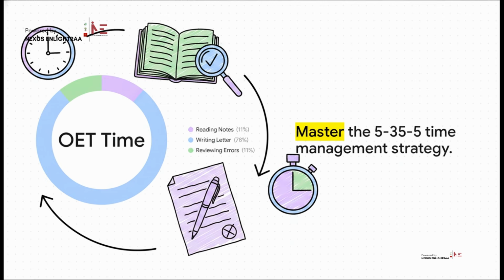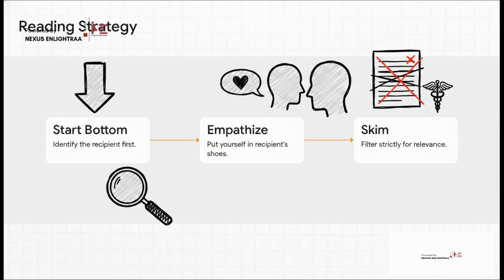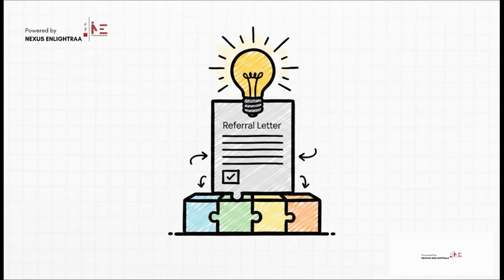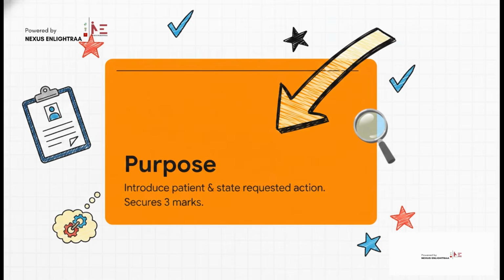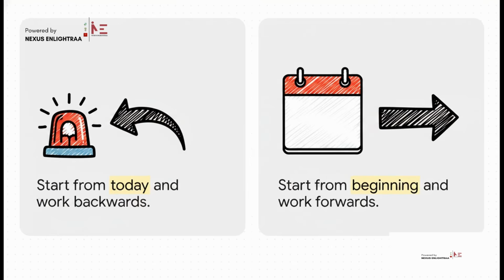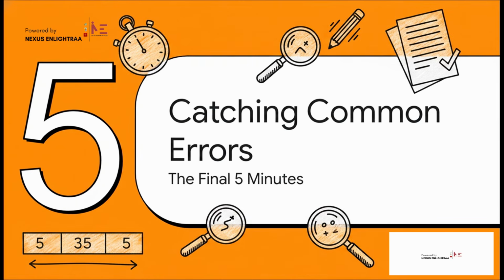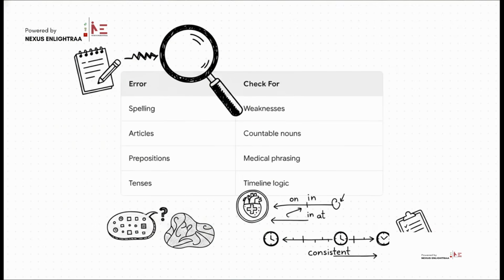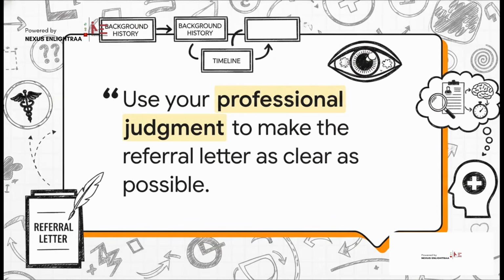OET Referral Letter Format Explained | Layout, Structure & Language Guide for Band B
Getting the content of your OET Referral Letter right is only half the battle — the format and layout matter just as much to examiners. In this video, we break down the exact format you need to follow, from the header all the way to the closing, so your letter looks and reads like a professional clinical document.

If you've been losing marks for presentation, organisation, or genre and style — this video will fix that.

✅ What you'll learn:
- The correct OET referral letter layout from top to bottom
- What to include in the header, opening, body, and closing
- How to structure your body paragraphs for maximum clarity
- The right tone and language register for a referral letter
- A full formatted sample with examiner-level commentary
- Formatting mistakes that cost candidates marks

⏱️ TIMESTAMPS
0:00 – Introduction
0:40 – Why Letter Format Matters in OET
1:15 – The Correct Referral Letter Layout
2:00 – Header & Opening: What to Include
2:45 – Body Paragraphs: How to Structure Them
3:30 – Language & Tone for Referral Letters
4:15 – Full Formatted Sample Walkthrough
5:45 – Common Formatting Mistakes
6:45 – Checklist Before You Submit

▶ How to Write an OET Referral Letter → [link]
▶ OET Writing – 6 Assessment Criteria Explained → [link]
▶ OET Discharge Letter Format → [link]
▶ 10 Common OET Writing Mistakes → [link]

🆓 FREE RESOURCES
📩 Download our free OET Referral Letter Template → [link]
📝 Free OET Writing practice tasks → [link]

👋 ABOUT THIS CHANNEL
English Faculties helps healthcare professionals prepare for OET with practical strategies, sample answers, and expert tips — so you can pass with confidence and move forward in your career.